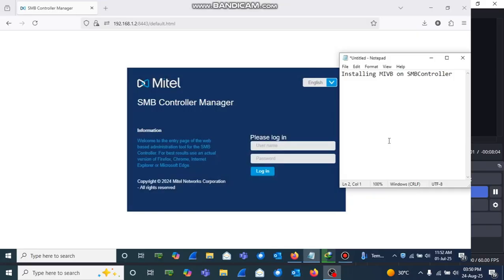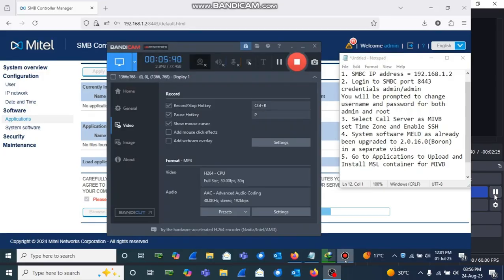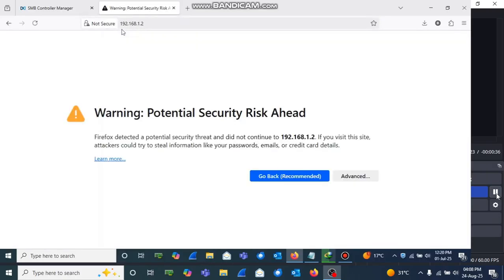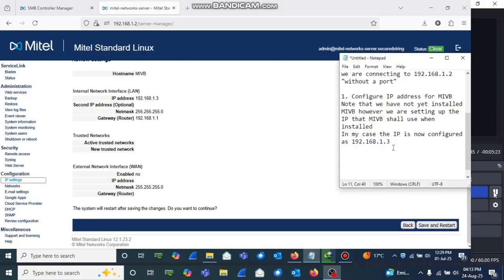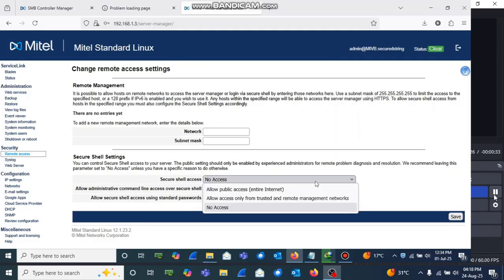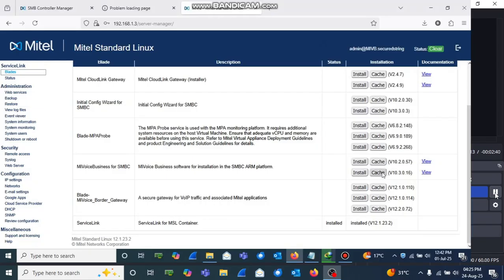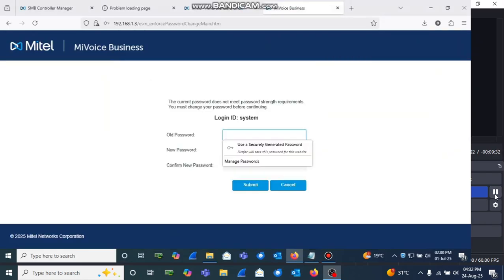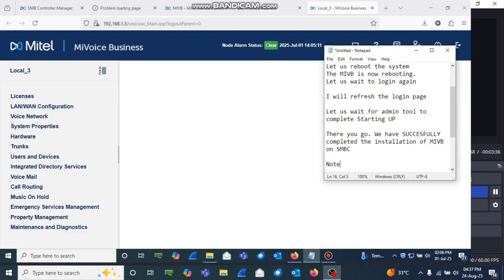How to Install MIVB on SMBC | Mitel Academy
A detailed step by step guide on installing MiVoice Business software on SMB Controller from MSL to MIVB so that you can avoid common mistakes.